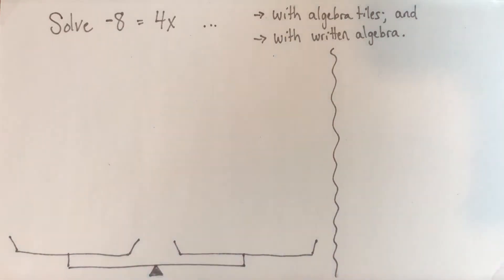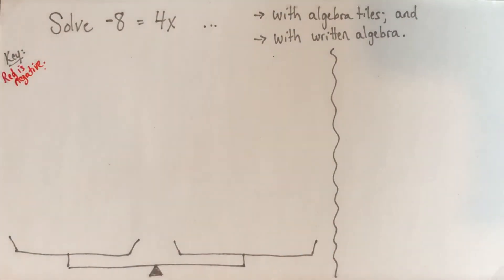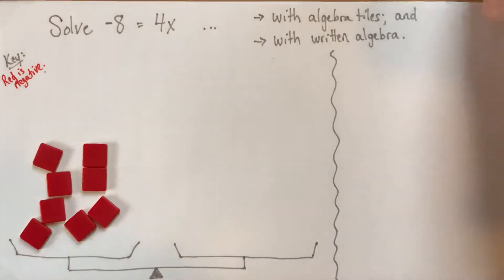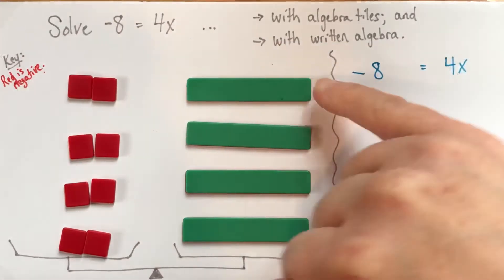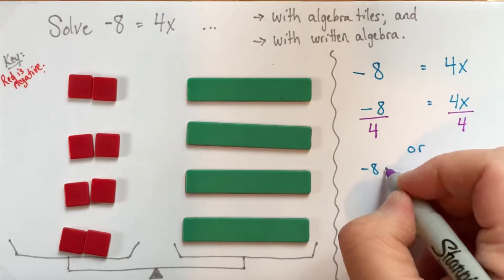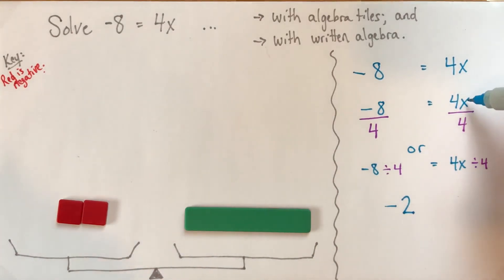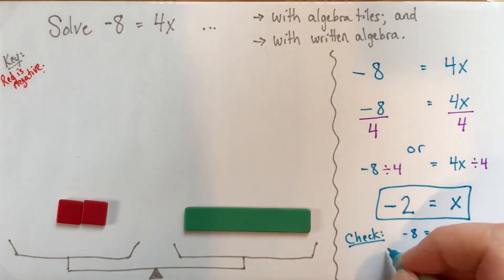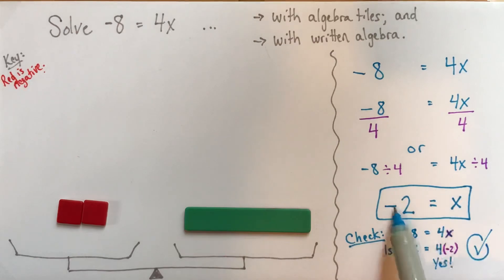How to solve ax = b with algebra tiles and with written algebra (for a natural number a)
Learn how to solve a simple one-step equation with multiplication by using algebra tiles, and by using written algebra.

We'll solve the equation –8 = 4x by dividing both sides by 4. Learn how to represent it clearly with algebra tiles, and how solve it algebraically, and how to write a beautiful algebraic solution.

This video is part of the playlist which teaches you everything you need to solve one-operation equations with algebra tiles and written algebra. Learn the basics, clarify misconceptions, and learn how to avoid common errors